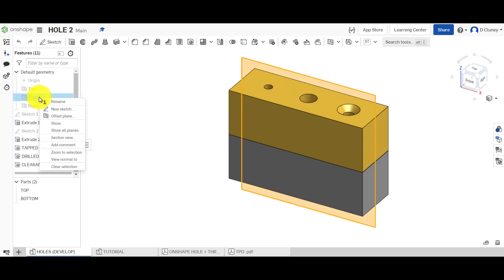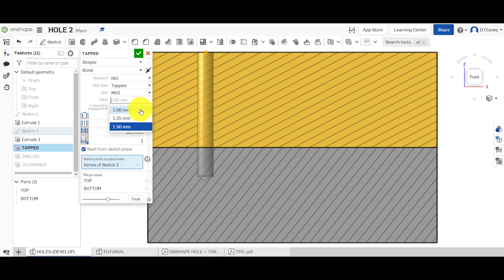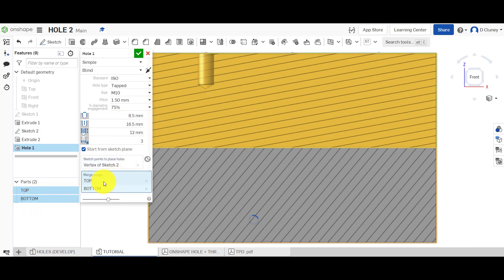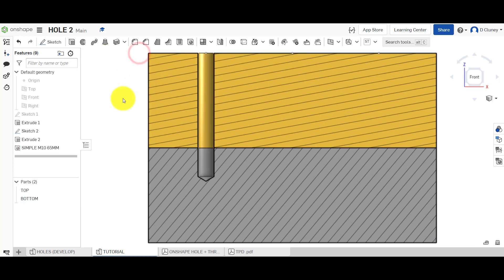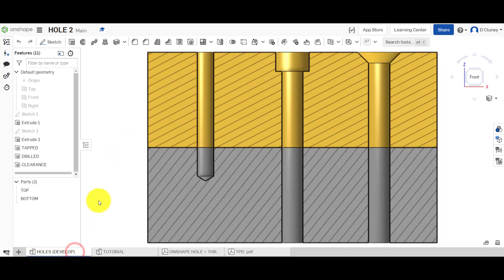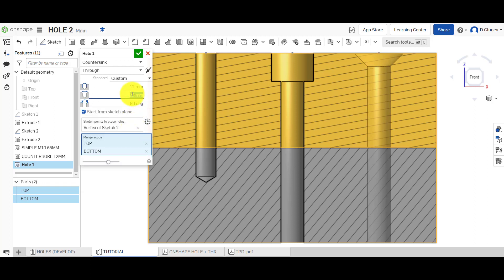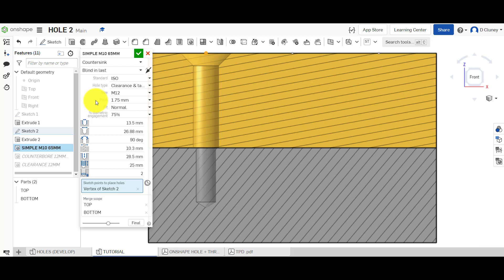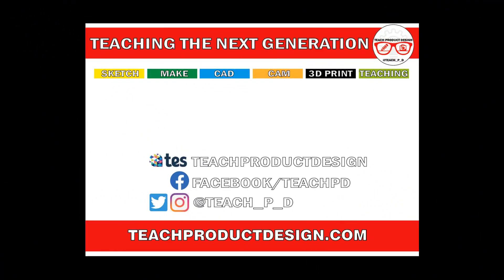Onshape Tutorial. What are the HOLE tap types? How to create a HOLE?